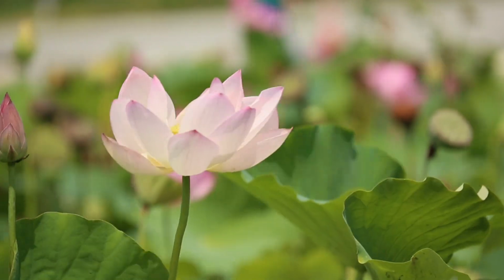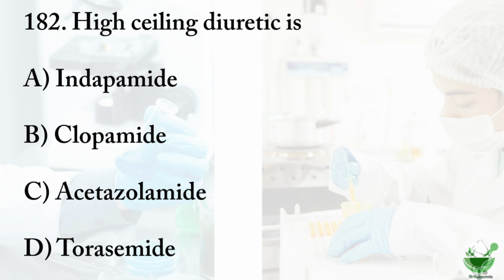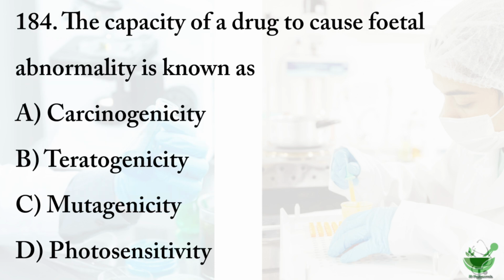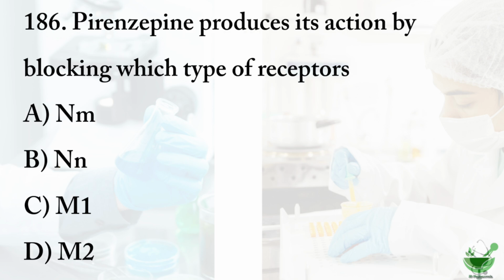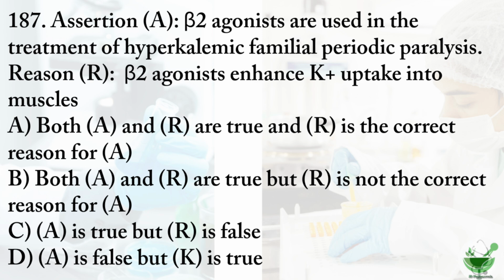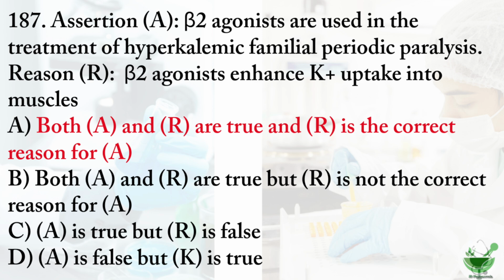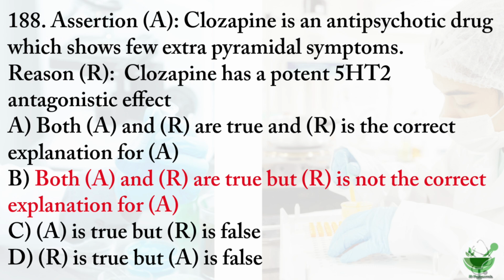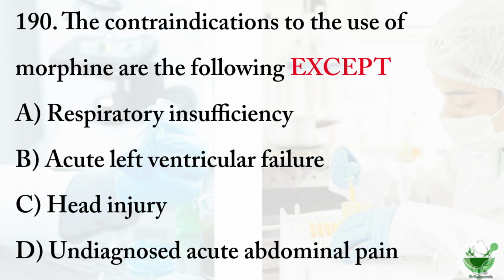Drug Inspector | DI 2019 | Test - 19 | TNPSC | UPSC | PHARMACY | MICROBIOLOGY | CHEMISTRY | MRB